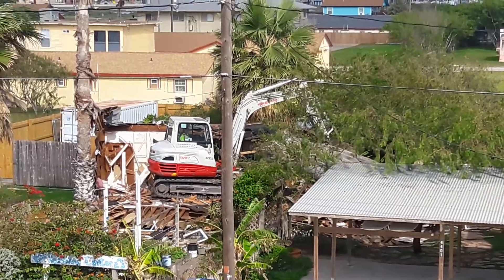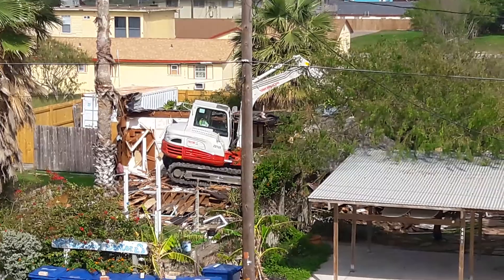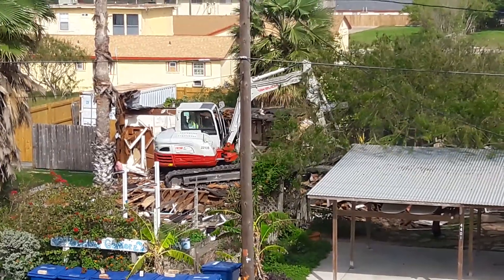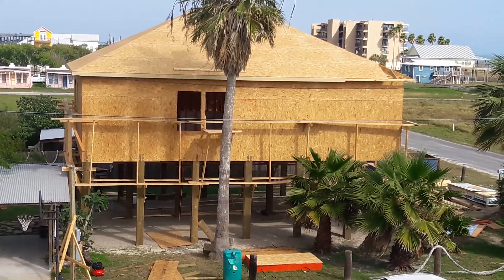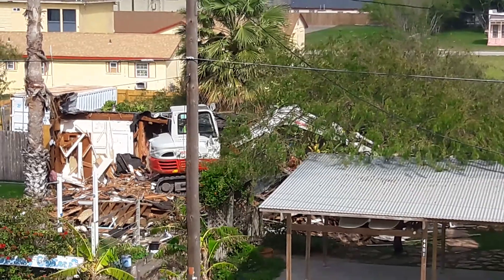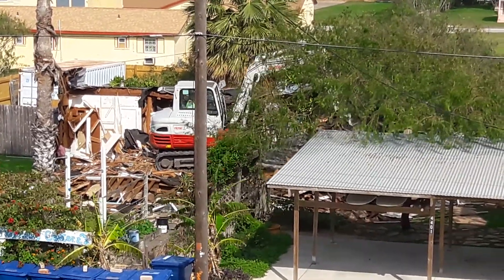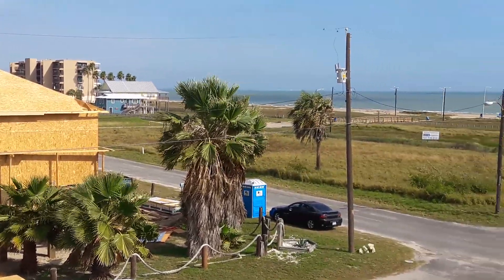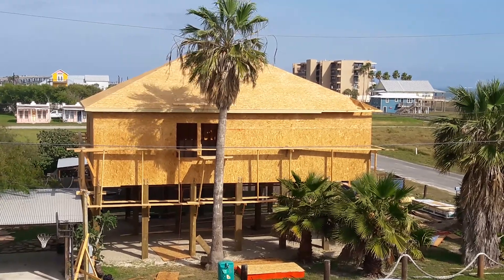North Beach cottage demolished, replaced with new cottage on stilts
Dec 9, 2019 - from Carrie & Pete Meyer:
Watching our house be broken apart, piece by piece, today. It's part of a grant program that helps homeowners make properties become more resilient and prepared for flooding due to hurricanes and sea level rise. The program, called Hurricane Harvey Homeowner Assistance Program, is removing our old 1928 beach cottage and replacing it with a new cottage on stilts, built with all the modern building techniques and standards for a Velocity 22 Zone like North Beach.